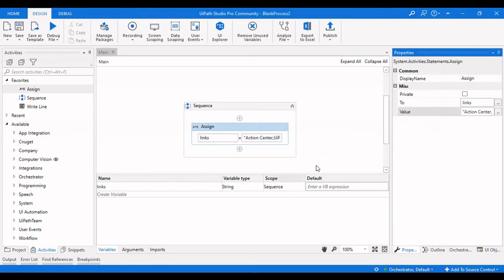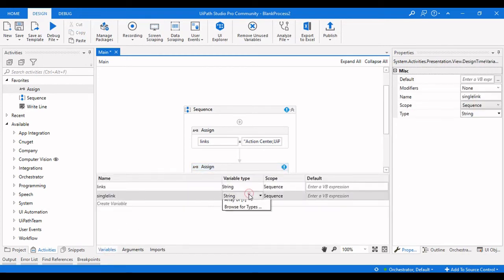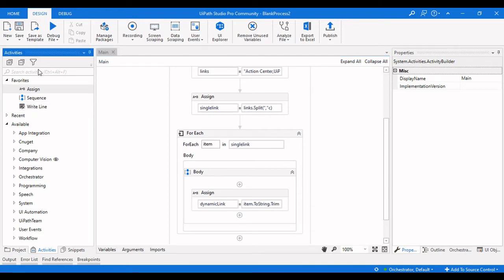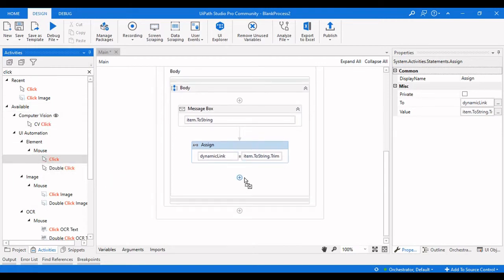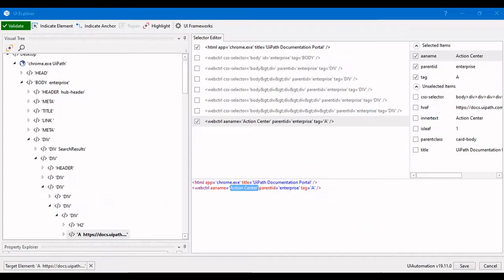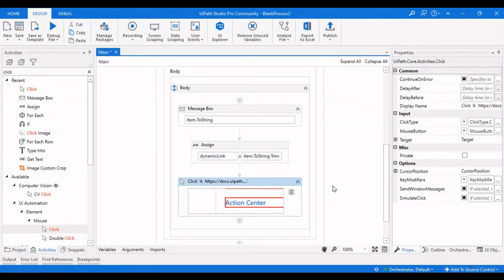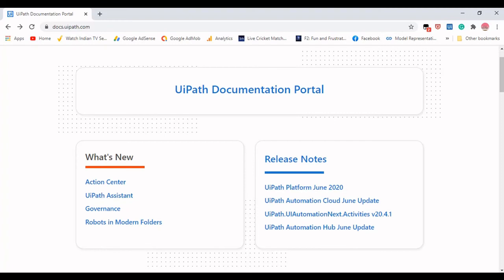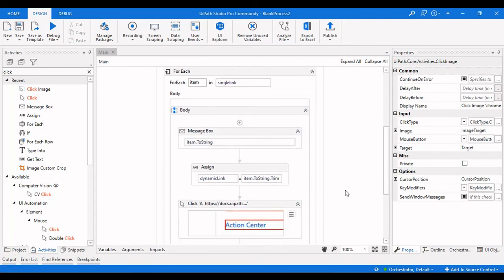How to pass variable value dynamically to a selector in UiPath| RPALEARNERS | Dynamic Selector